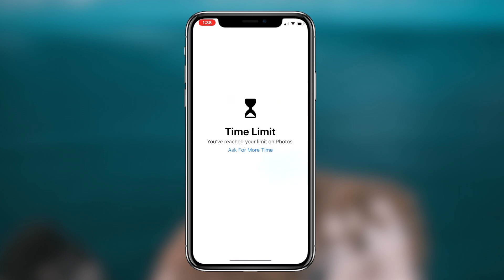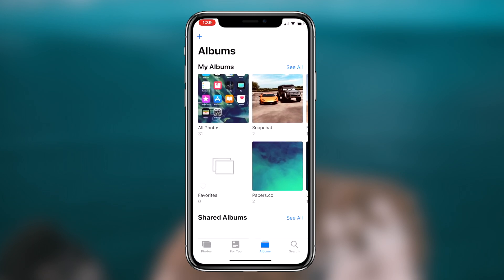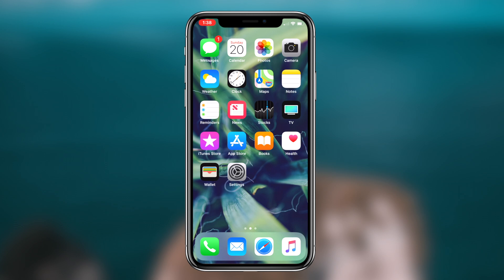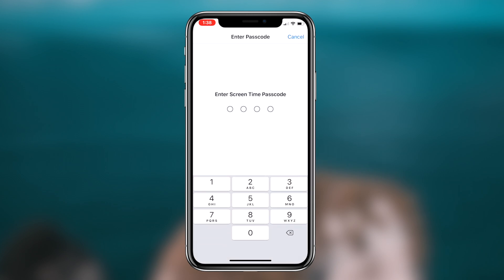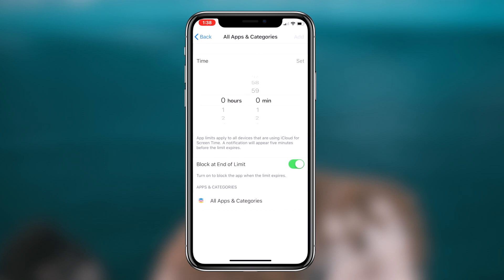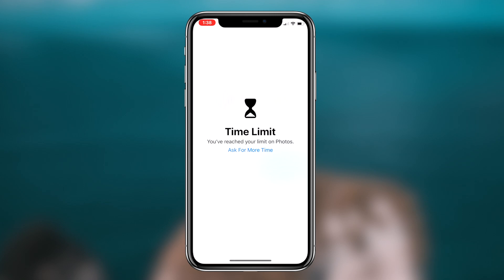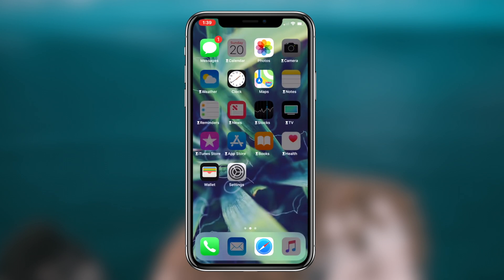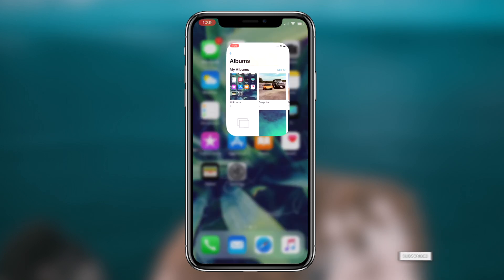How To Password Protect Photos On iPhone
In this video I show you how to lock and hide photos on your iOS device. You can utilize the method provided in the video to lock pictures on your iPhone and also hide them.